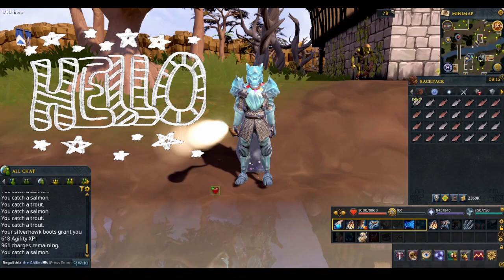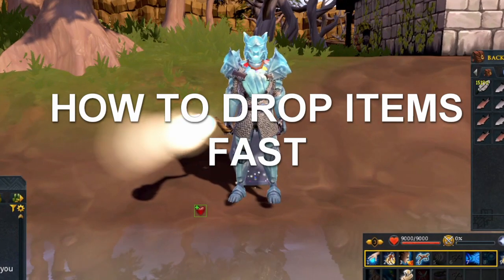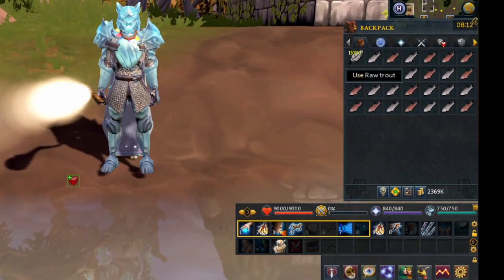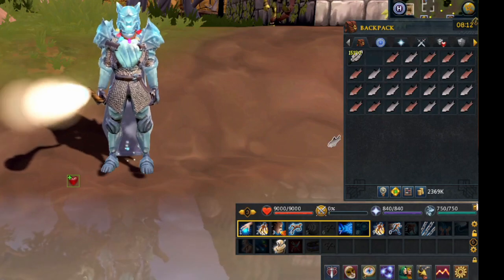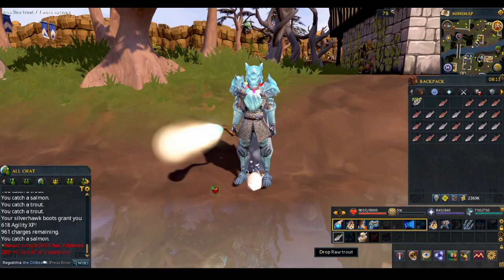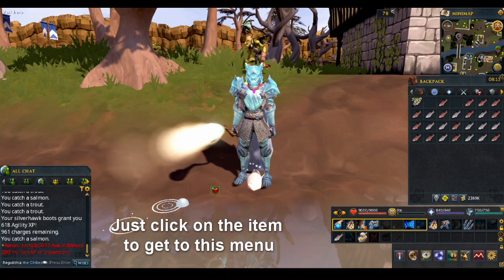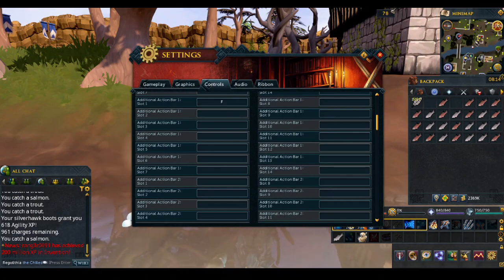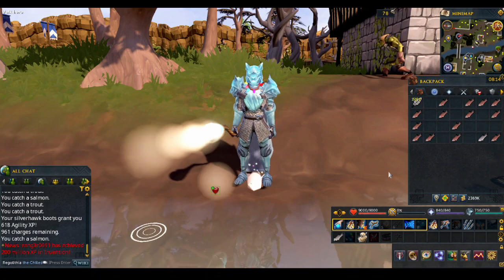DROP ITEMS FAST in RS3 - explained in 45 seconds [2022]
This is a quick and short guide on how to drop items fast in RuneScape3 in order to make space for other things in your inventory. For example, this is convenient when you only go for the higher priced items on the Grand Exchange. Or you want to keep the food which heals more and get rid of the other items while skilling. This method can save a lot of time as you can bind the item to a keybind and drop it while skilling. Hope this helps. Have a nice day and byeeee.

00:00 Intro
00:25 Explanation
00:40 Keybind
00:51 Outro